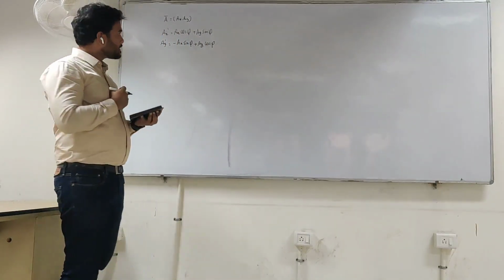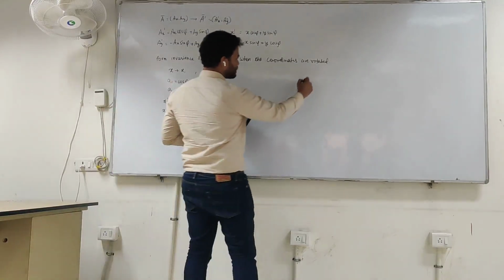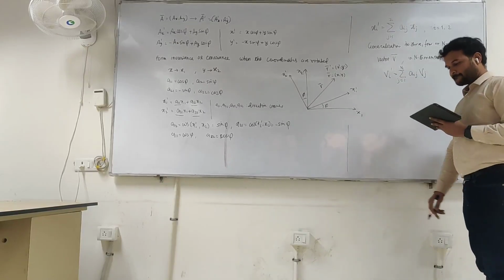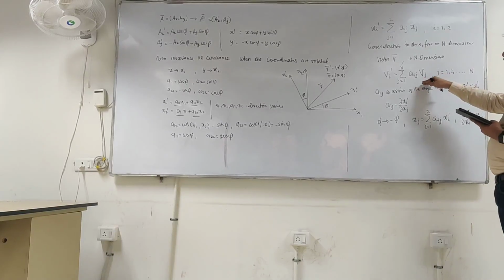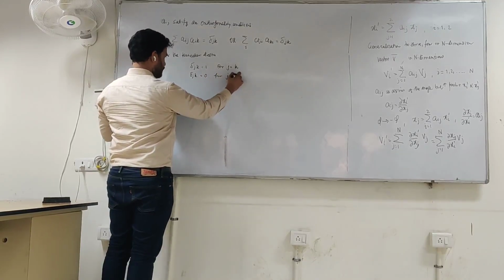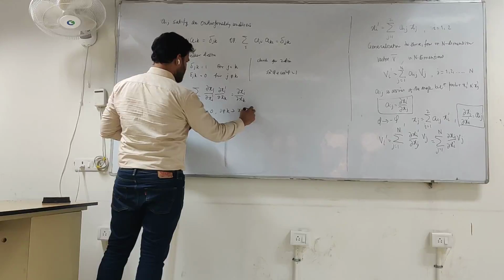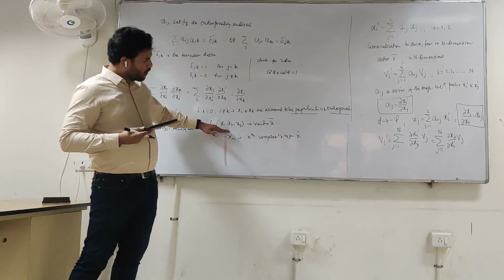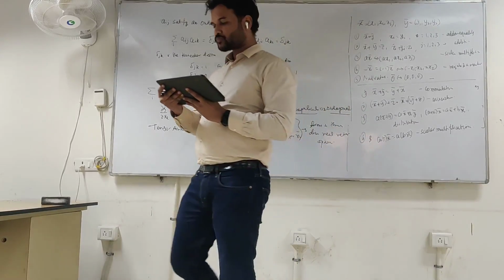Lecture 2: Geometrical and Algebraic definition of vectors. Invariant quantity under transformation.